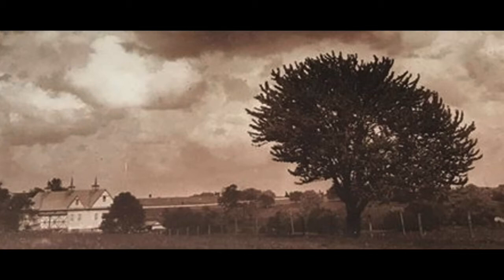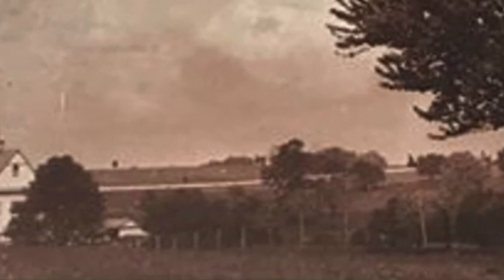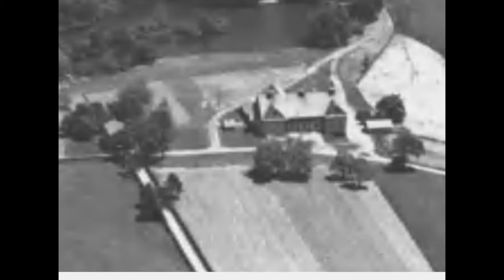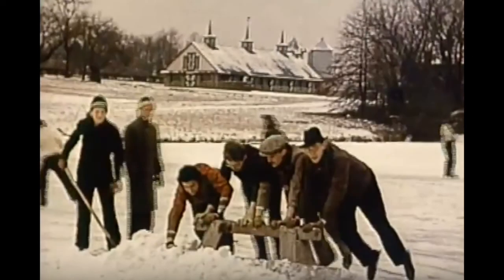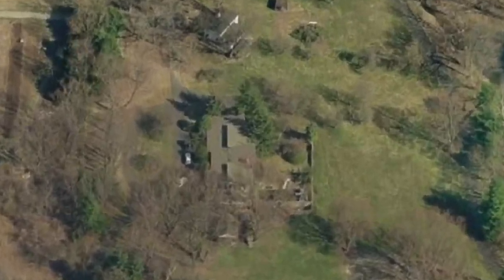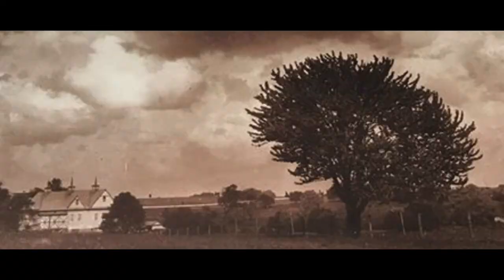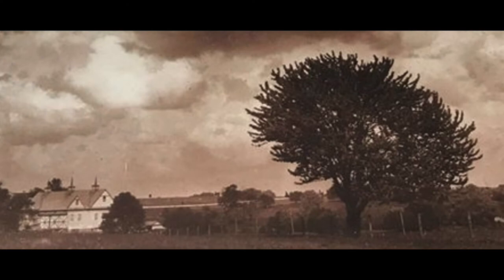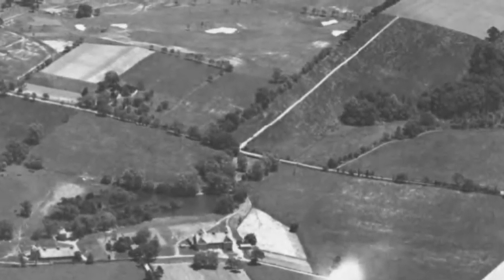Cairnwood Farms Barn